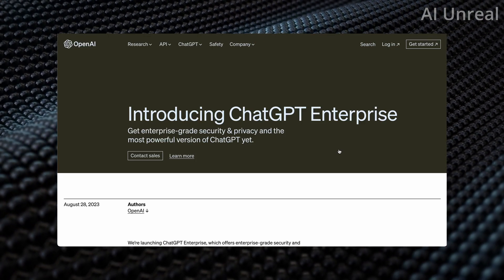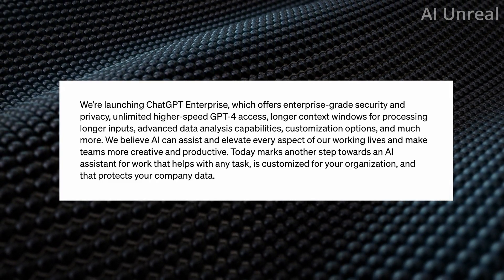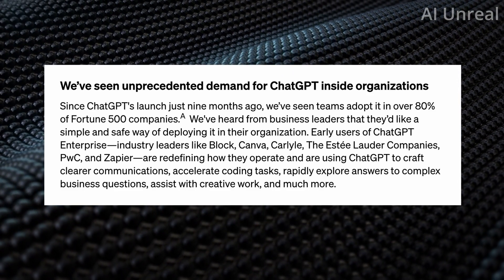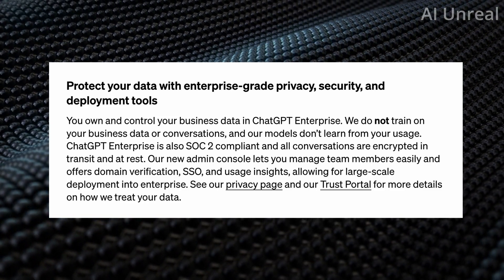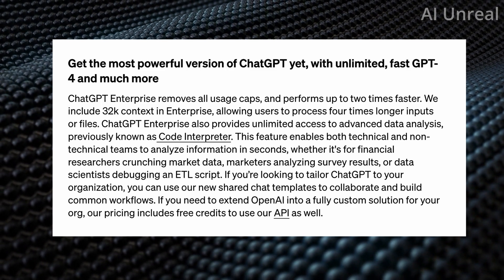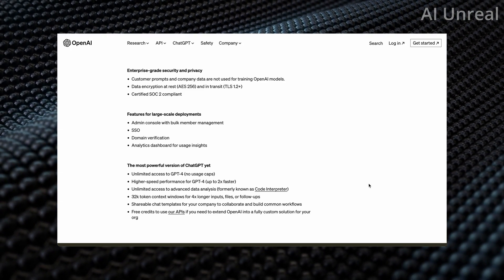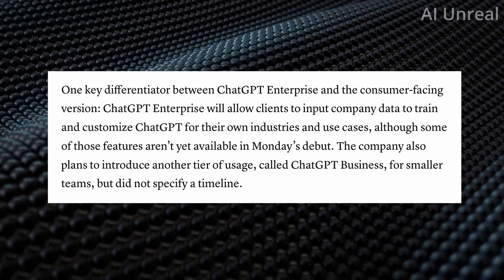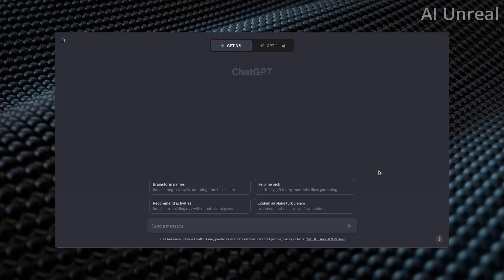ChatGPT Enterprise is HERE! OpenAI Biggest Update Ever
ChatGPT Enterprise is HERE! OpenAI Biggest Update Ever. The launch of ChatGPT Enterprise introduces a suite of features including enhanced security, unlimited high-speed access to GPT-4, extended context windows for processing lengthy inputs, advanced data analysis, customization possibilities, and more.

This step underscores the aim to create an AI assistant for work, aiding in tasks, promoting creativity and productivity, while ensuring organization-specific customization and data protection.